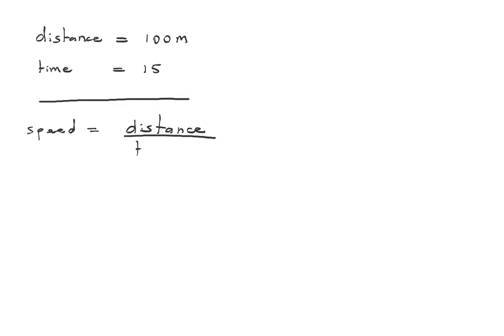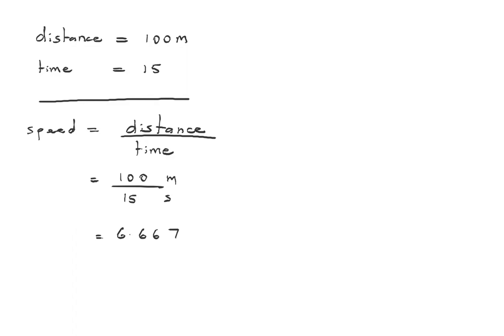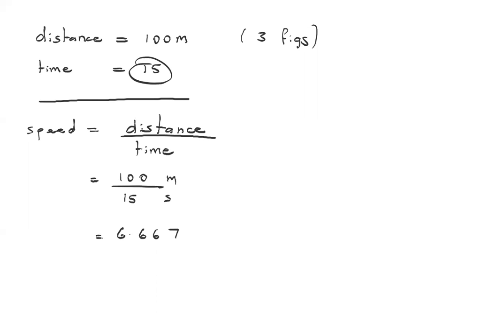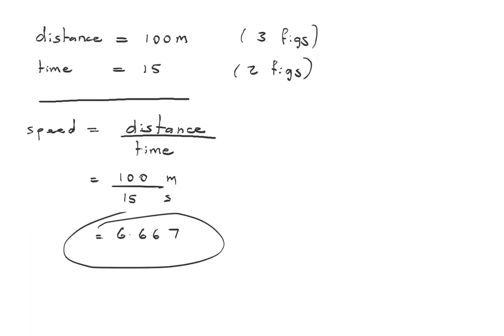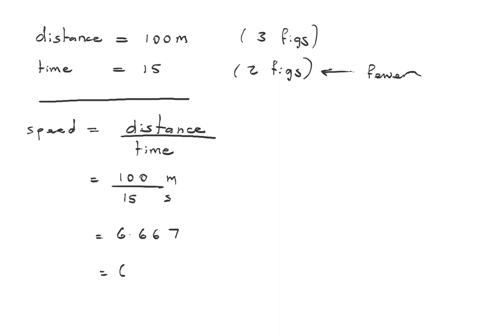Significant Figures!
Getting this part of VCE Physics handled early results in more confident, flow-based problem solving.
And it's important to get it right in the exam (Not all students do).